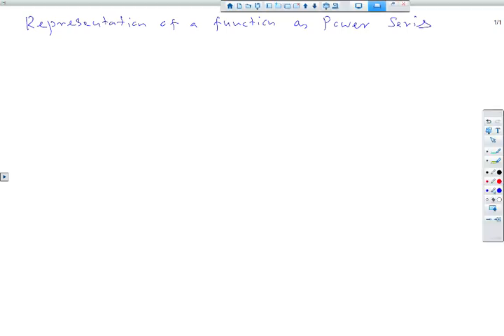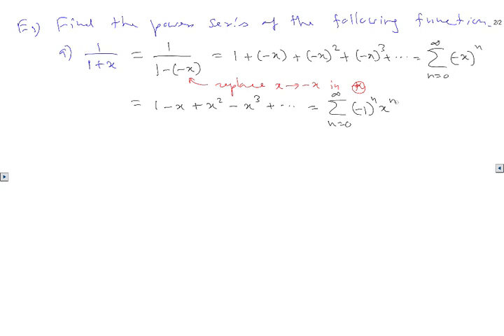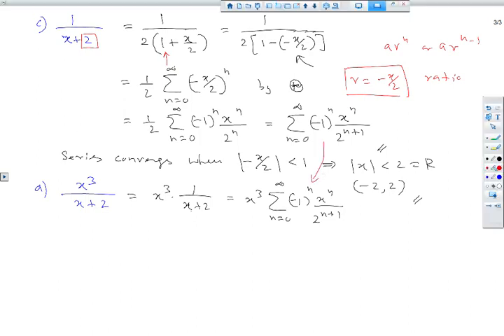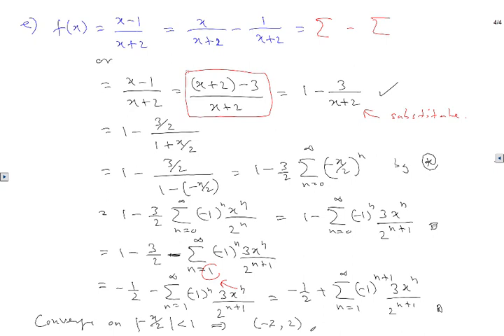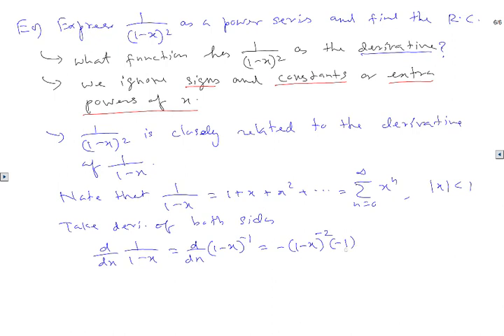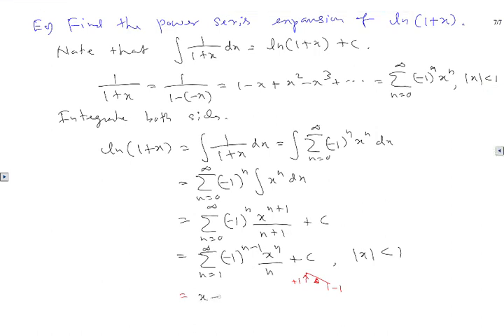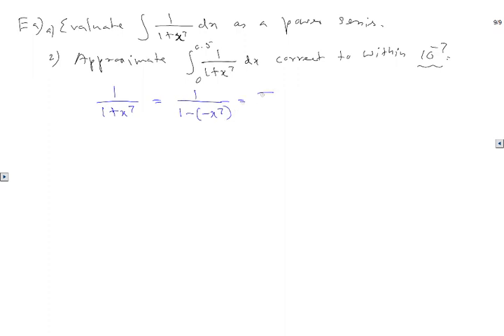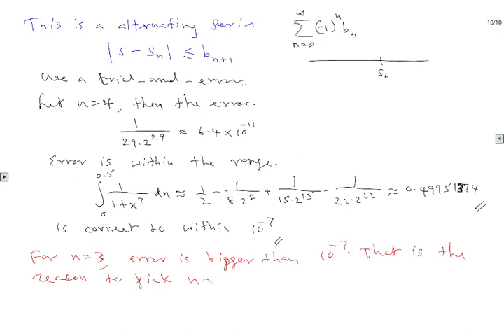Lecture 31: Power Series Representation of Functions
Intro 0:00
Geometric series 1:15
Example 1: 7:13
Example 2: 11:20
Example 3: 14:30
Example 4: 19:05
Example 5: 23:08
Theorem: 30:24 (very important)
Example 6: 35:22
Example 7: 44:45